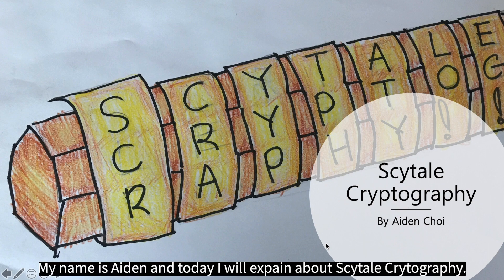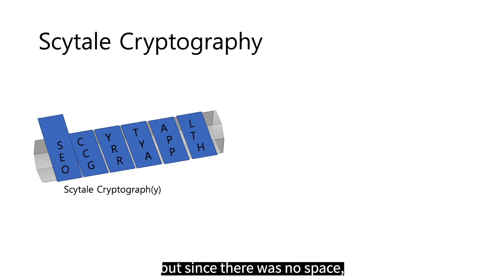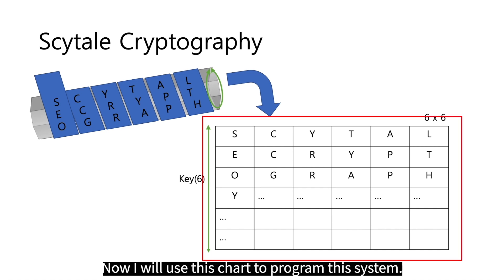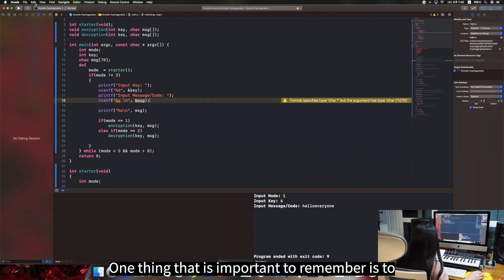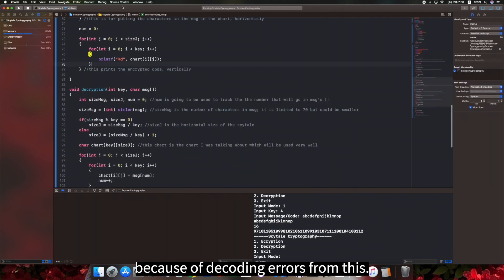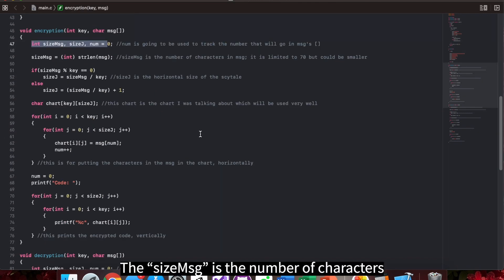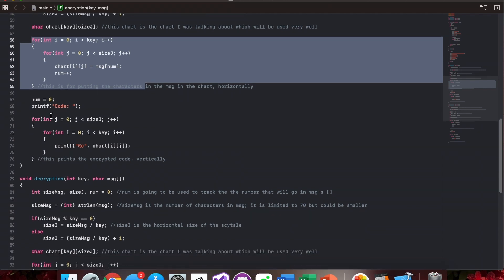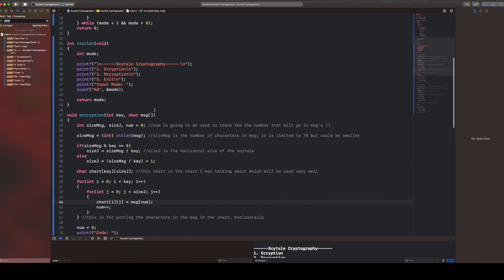About Scytale Cryptography & Programming It- by Aiden Choi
This video is about Scytale Cryptography and programming it myself.